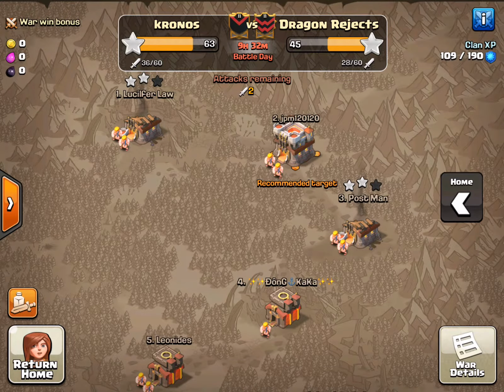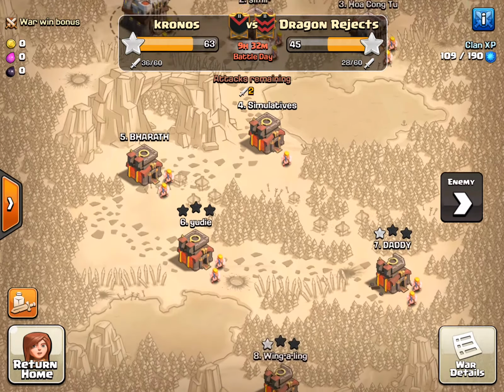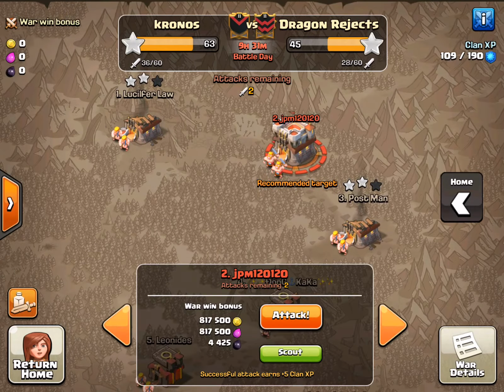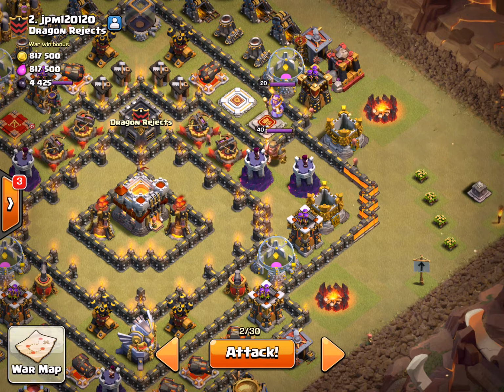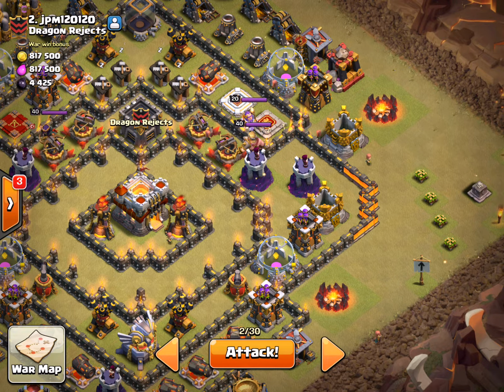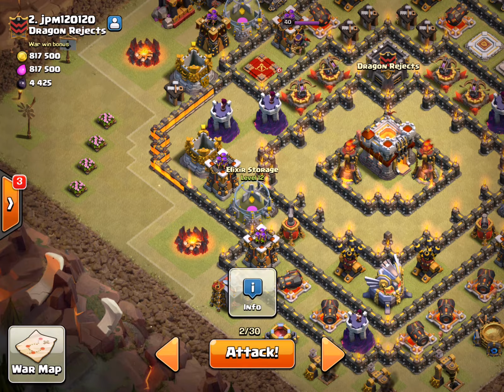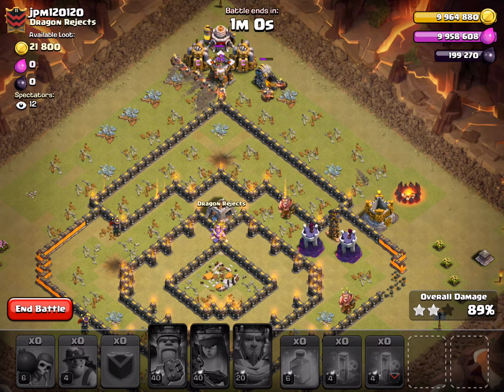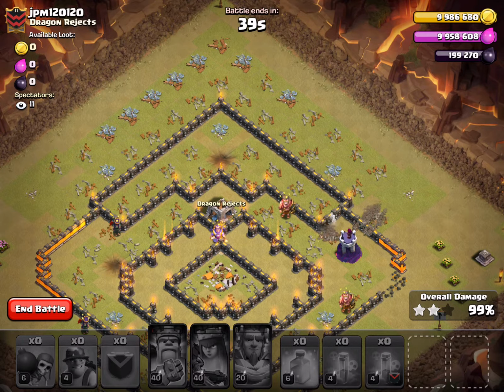Live Attack! | 11 on 11 Triple | Arranged War LIVE ATTACK!!!